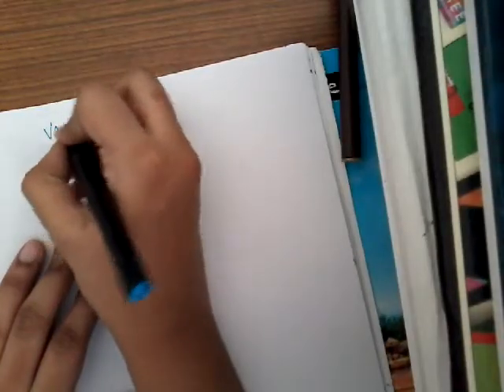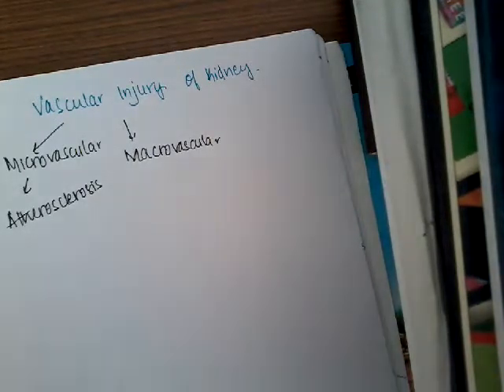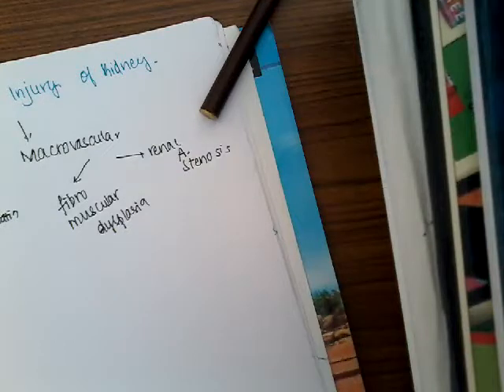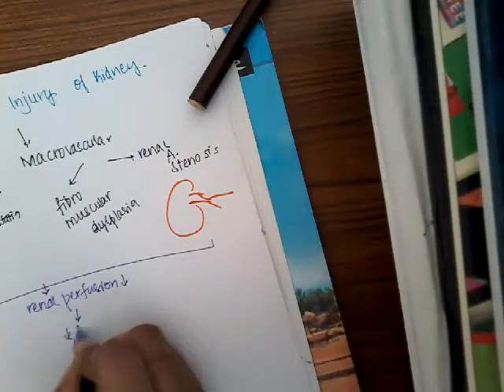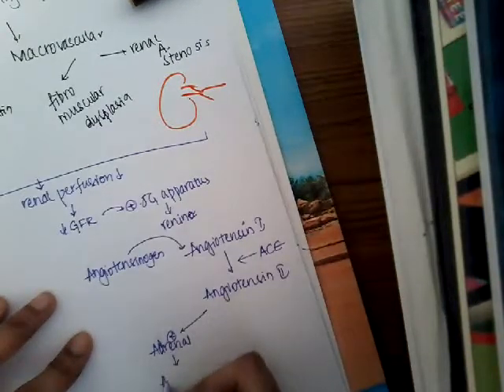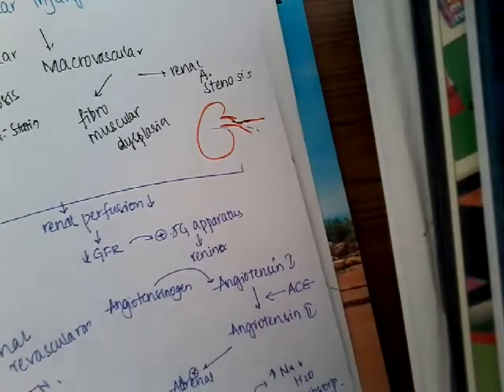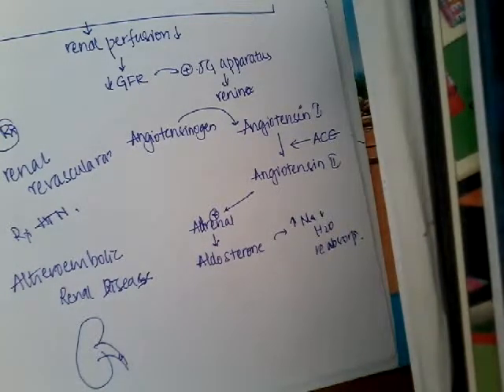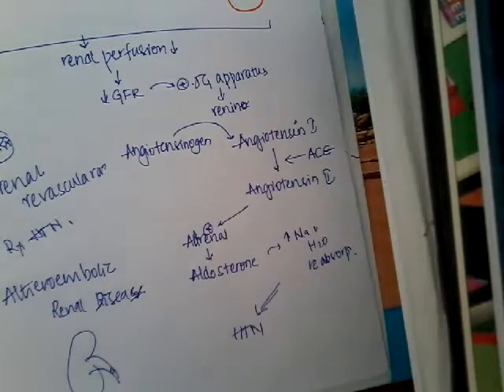Vascular injury of kidney || renal system